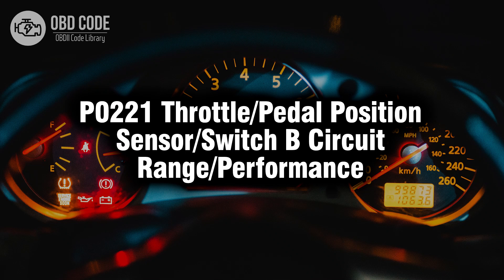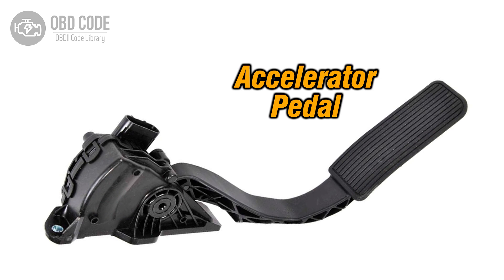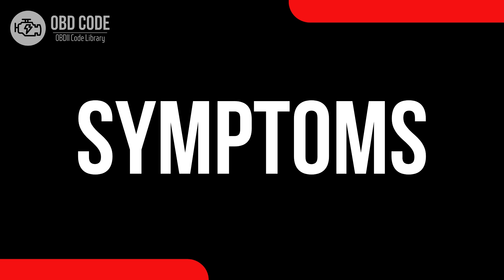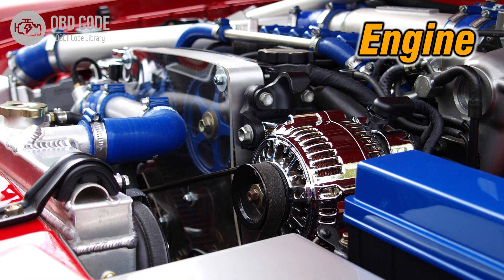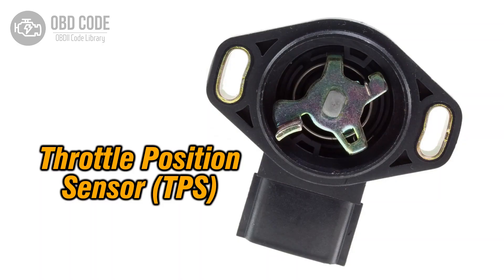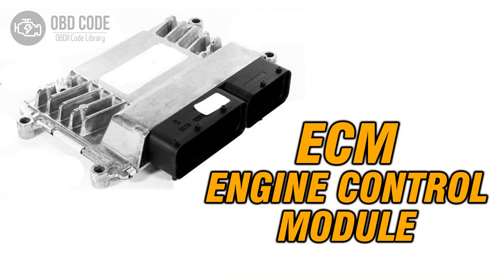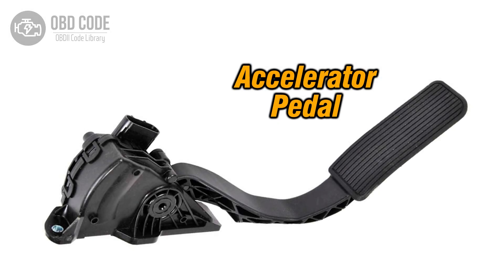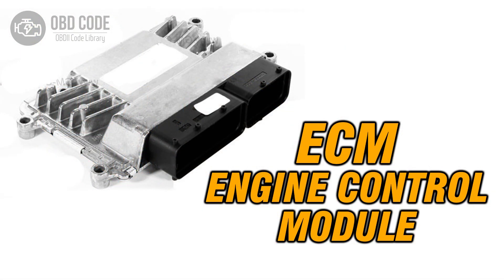P0221 Throttle Pedal Position Sensor B Circuit Range 🟢 Trouble Code Symptoms Causes Solutions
P0221 Throttle/Pedal Position Sensor/Switch B Circuit Range/Performance